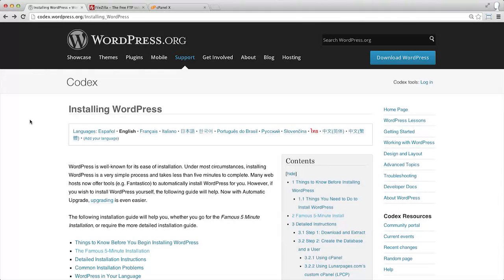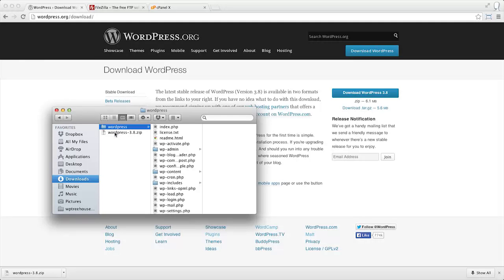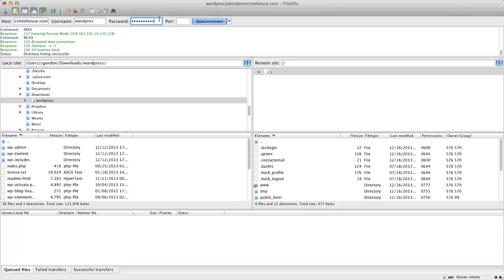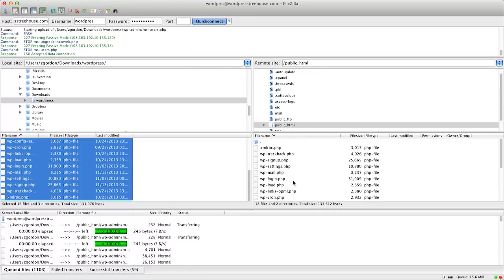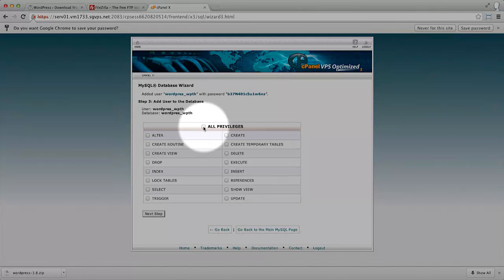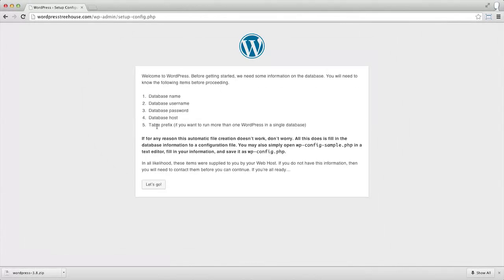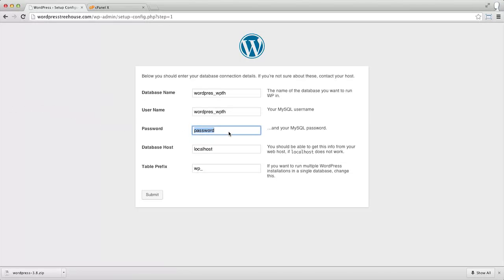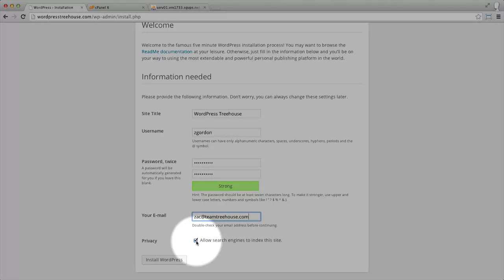Easy 5 Minute WordPress Install using FTP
To install WordPress manually involves FTPing up the WordPress files to a server, setting up a MySQL database, and then running the WordPress installation script. In this video we go over this process, often referred to as the Easy 5 Minute Install